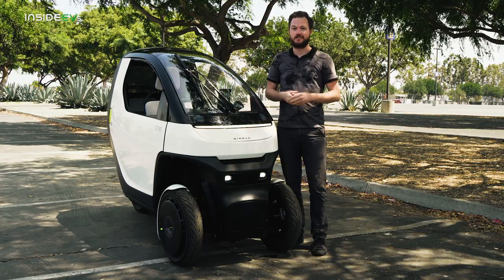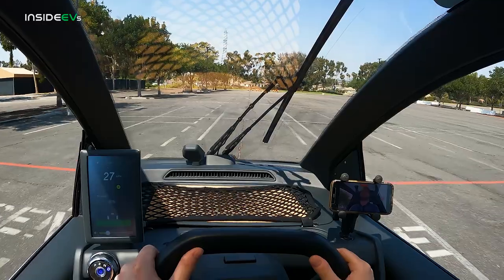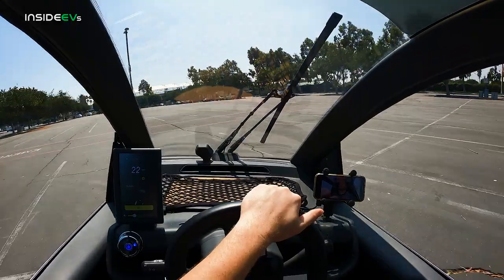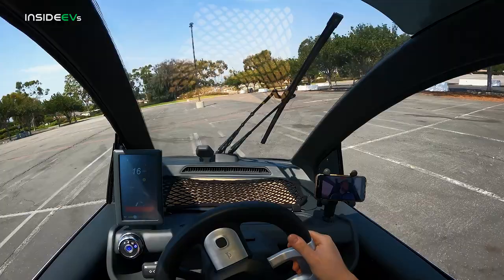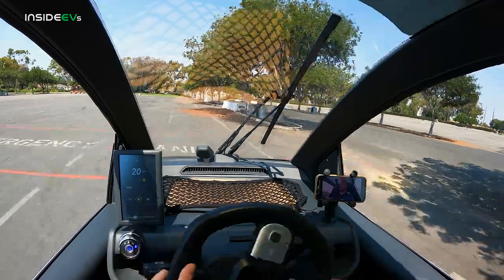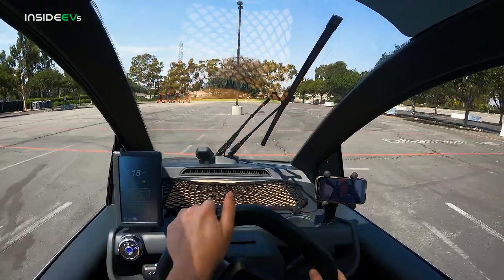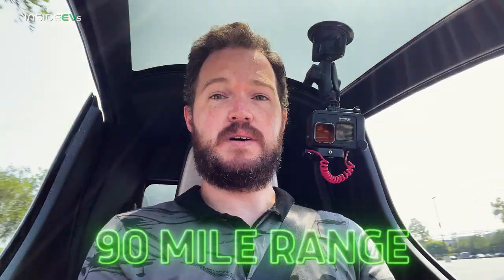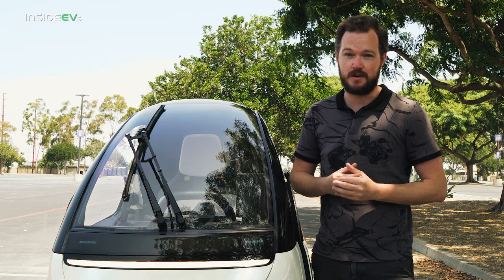Nimbus One Prototype: InsideEVS In-Depth Review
We get some time behind the wheel of the Nimbus One Prototype.

The common wisdom today is that more is better: bigger cars, larger cargo space, and more range. What if instead, we thought smaller? That's what Nimbus hopes to do with the new Nimbus One. A tiny EV with a top speed of 50 mph, a range of 93 miles, and a unique charging solution, Nimbus is aiming squarely at urban commuters. Does the Nimbus One succeed? Watch above and find out.

00:00 Introduction
00:49 Driving Impressions
03:39 Charging
05:15 Conclusion